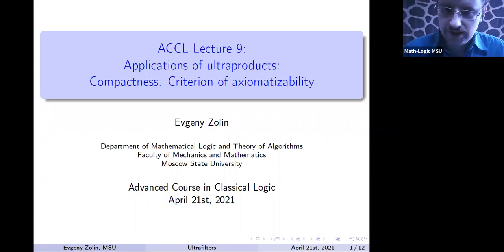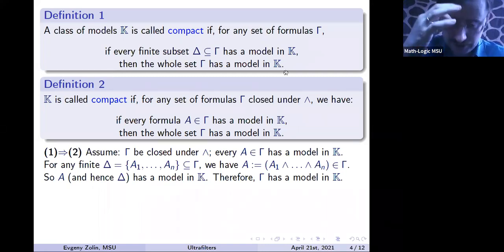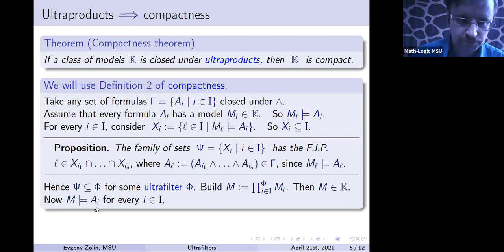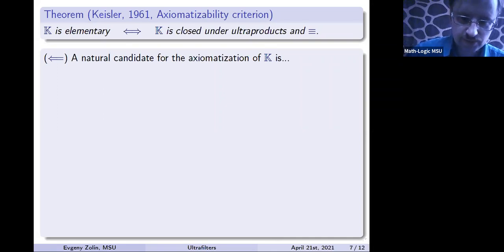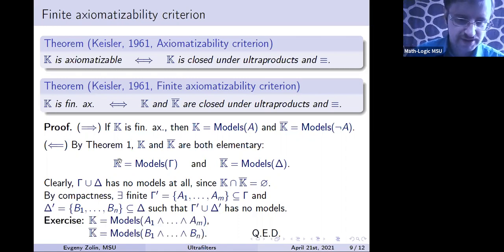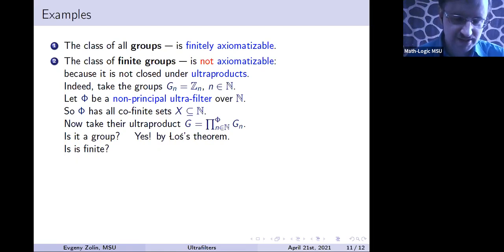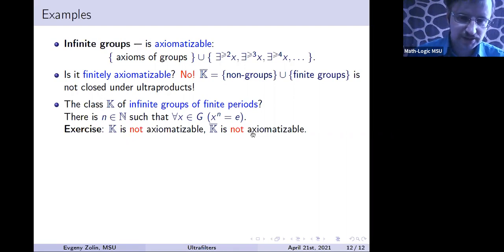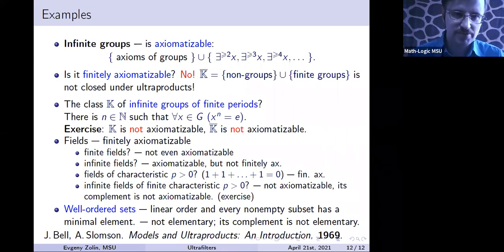ACCL 2021 #9. Applications of ultraproducts: Compactness & Criterion of axiomatizability | E. Zolin